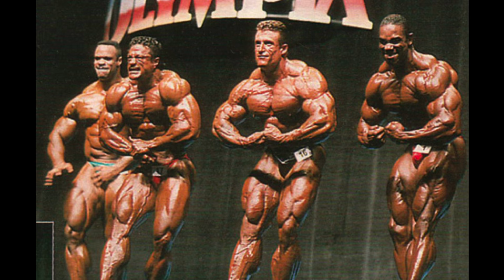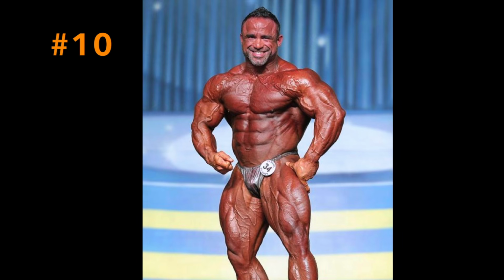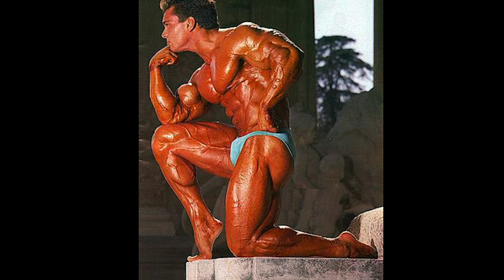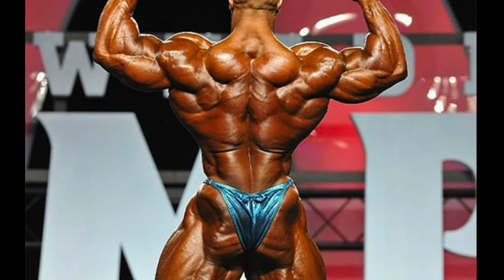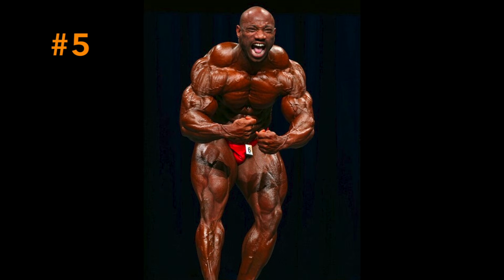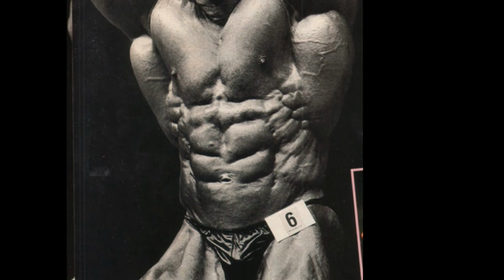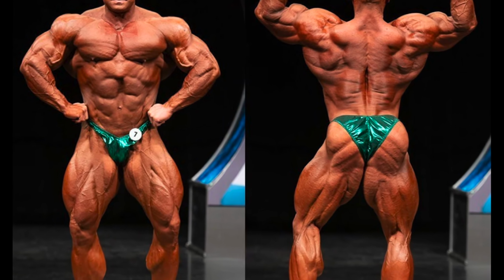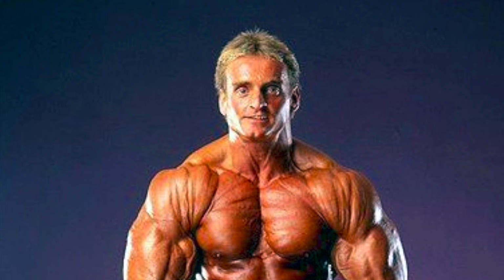Top 10 Most Conditioned Bodybuilders of All Time!!!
Counting down the leanest and most ripped bodybuilders in history. Here we will witness freakishly vascular, striated, dry and grainy muscle mass at it's best.